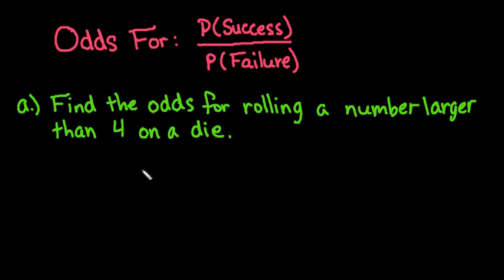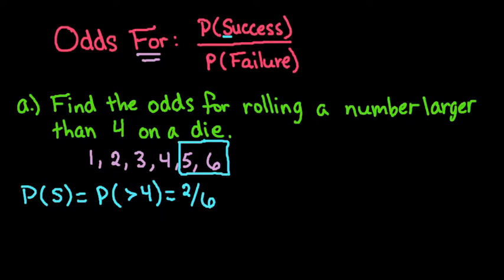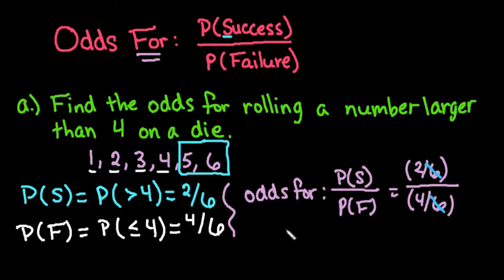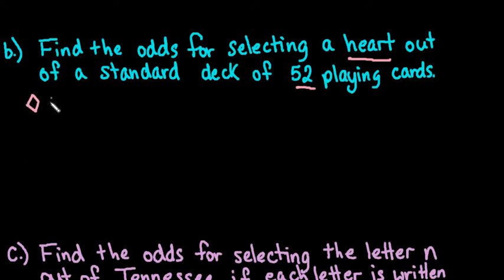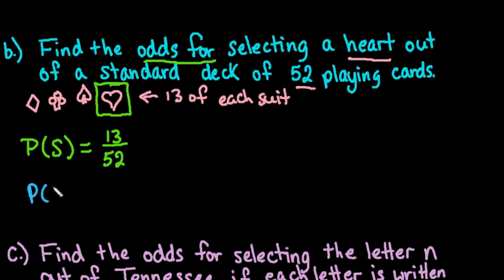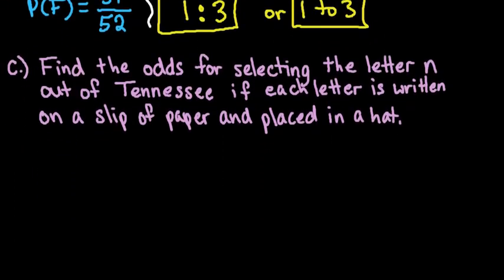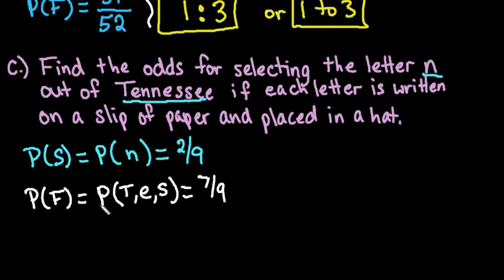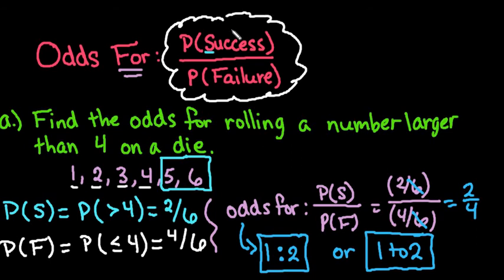Odds For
Learn how to calculate the odds for winning a game of chance.